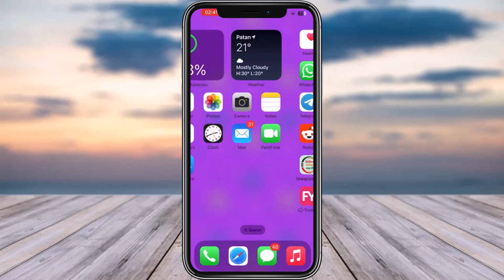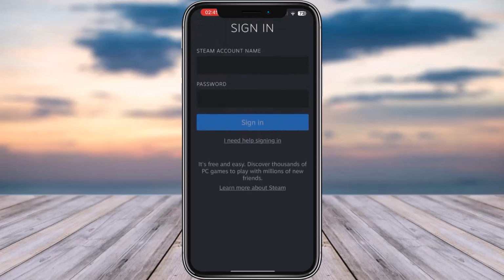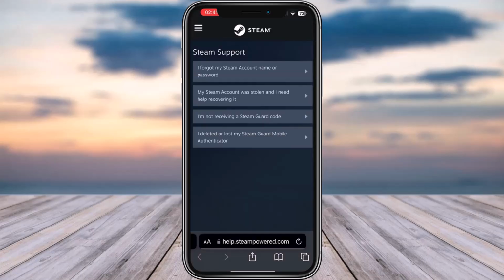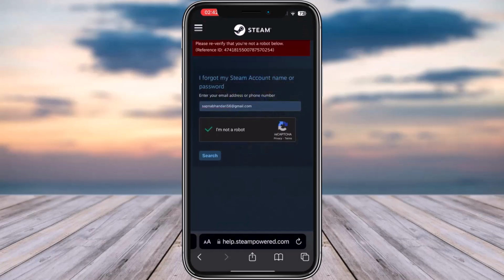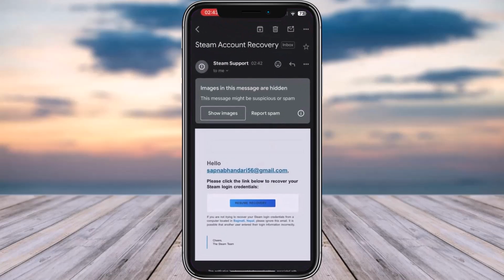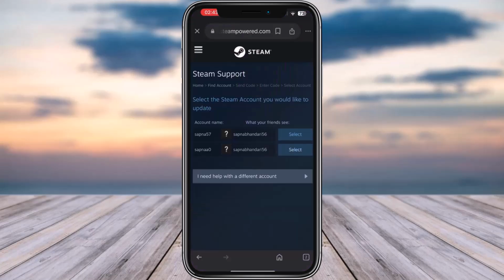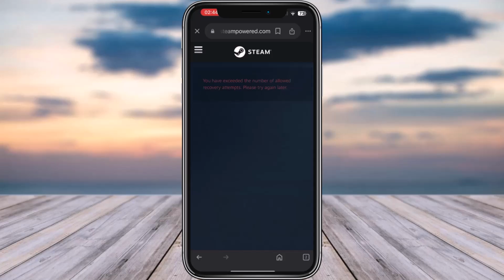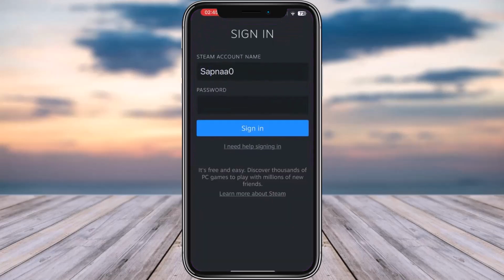How To Signin on Steam Mobile App !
"Hello everyone! As always, we’ve got another helpful tutorial for you. In today’s video, I’ll guide you step-by-step on how to sign in to the Steam mobile app.

Step 1: Open the Steam Mobile App
"First, open the Steam mobile app on your phone.

Enter your Steam Account Name and Password.
Then, tap on Sign In.
If you’re able to log in successfully, you’re all set. If not, don’t worry—let’s go through the recovery process."

Step 2: Tap on "I Need Help Signing In"
"If you’re having trouble signing in:

Tap on the option that says I Need Help Signing In.
This will redirect you to your browser, where you’ll see several recovery options."
Step 3: Recover Your Account
"On the recovery page:

Tap on I Forgot My Steam Account Name or Password.
Steam will then send an email with recovery instructions to your inbox."

Step 4: Follow the Recovery Email
"Check your email for the recovery message from Steam:

Open the email and click on the link provided to recover your account.
You’ll be redirected to a page where you can reset your password.
Choose the account you want to recover, then tap on Reset My Password.
Enter a new password, confirm it, and tap Change Password."
Step 5: Sign In with Your New Password
"Now that your password has been reset:

Go back to the Steam mobile app.
Enter your Steam Account Name and the new password you just created.
Tap on Sign In, and you’re good to go!"

Ensure your email is accessible for recovery emails.
Use a secure password for your Steam account to keep it safe.
If issues persist, consider reaching out to Steam Support for further assistance.